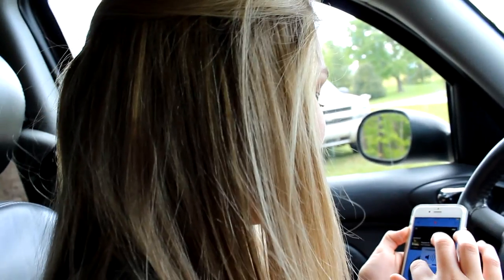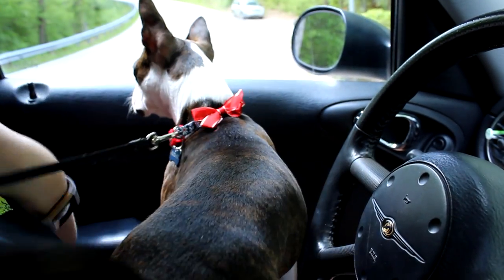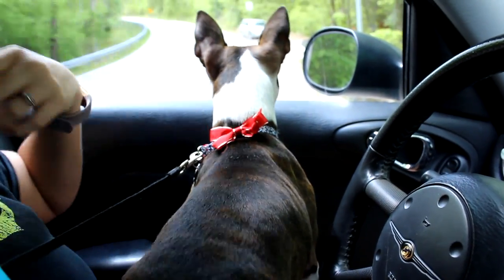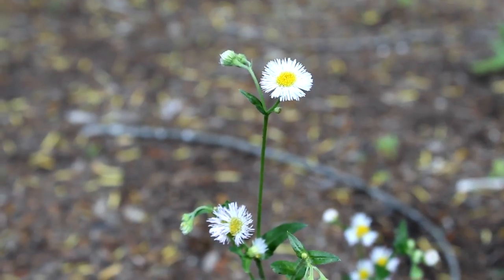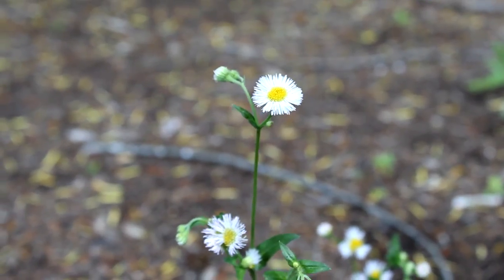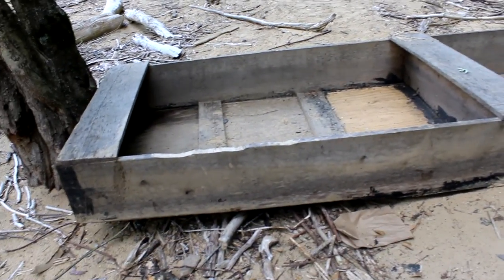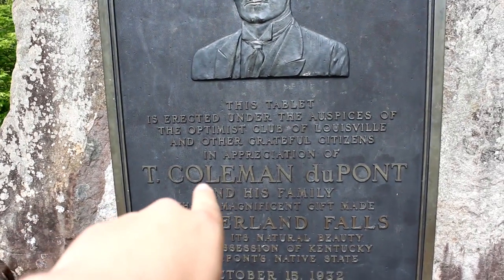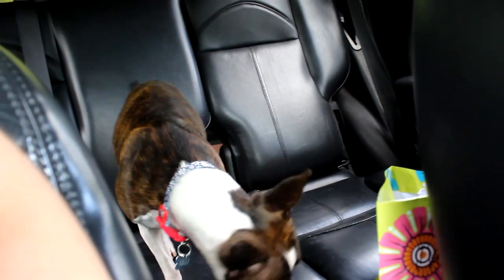Joe's Waterfall Adventure! Cumberland Falls Kentucky!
Joe's Waterfall Adventure! Cumberland Falls Kentucky! here is this weeks vlog! it's kind of short because i don't have my usual set up for editing videos at my parents house. In today's video me chelsea and Lilly Joe, also know as Deet Deet, make our way over to the Cumberland Falls in Kentucky! Cumberland falls is a unique waterfall and the 4th largest waterfall in kentucky! The Cumberland falls waterfall is famous for its spectacular moon bow! A moon bow is like a rainbow but is formed from the moonlight reflecting off the water moisture accumulated in the air from the waterfall.

I'm Unstopablness and I do videos on Pokemon Go, Pokemon Planet, Pixelmon, Pokemon Rom Hacks, Pokemon Sun and Moon, Pokemon Nuzlocke! That is just a bit of the videos that i do here daily! Every day I work super hard to create awesome content that I hope my fans and new comers will enjoy! With Pokemon Go out and Pokemon Sun and Moon on the way, this is going to be a super exciting year on my channel!